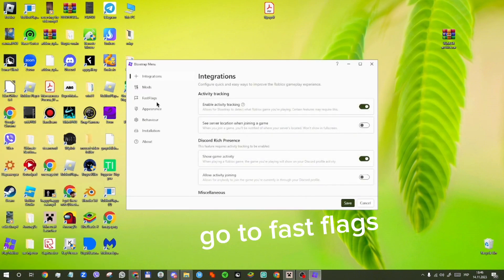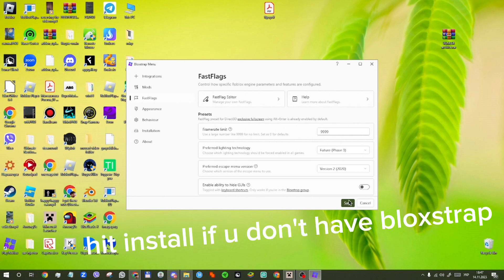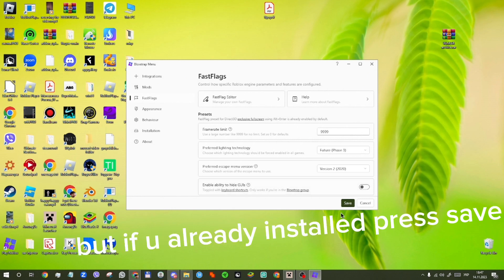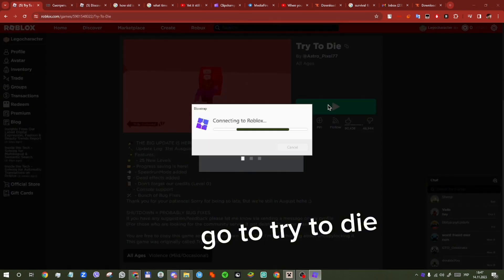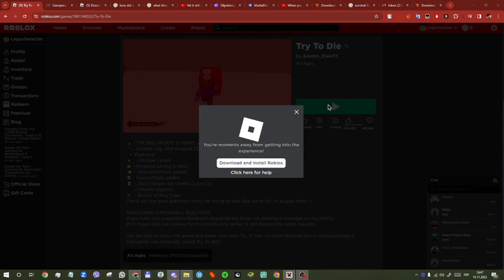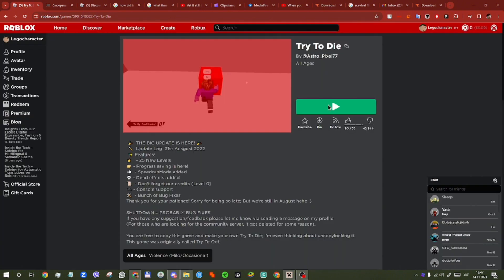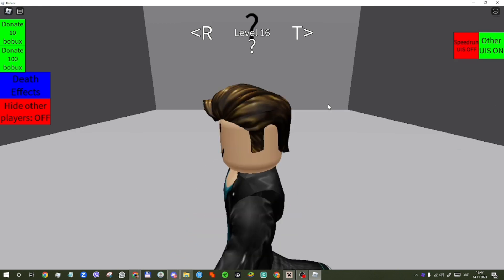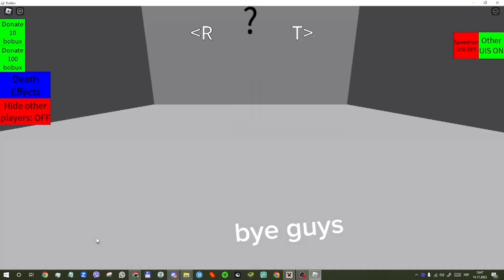how to reset in try to die